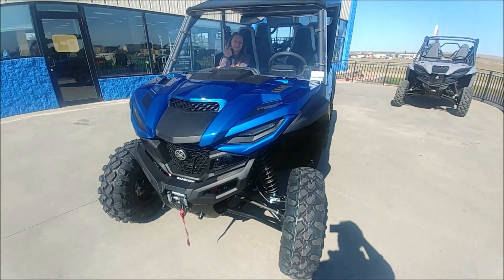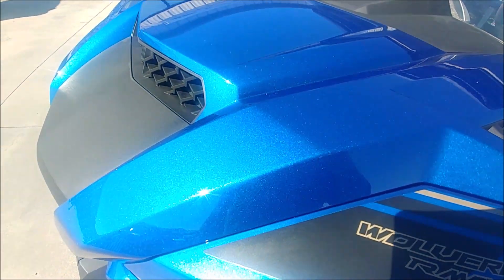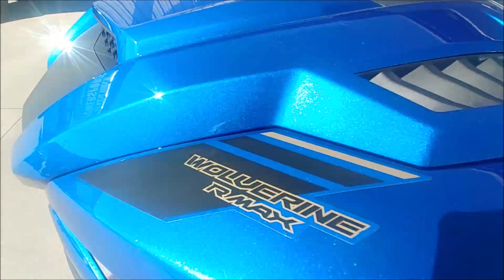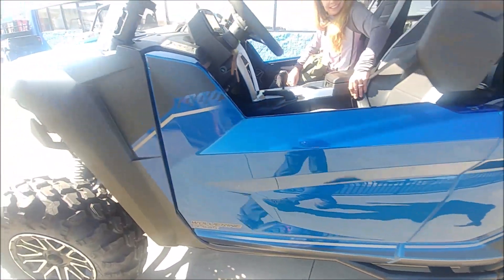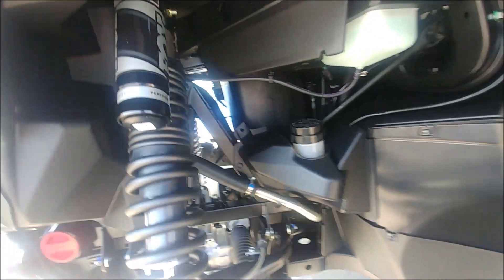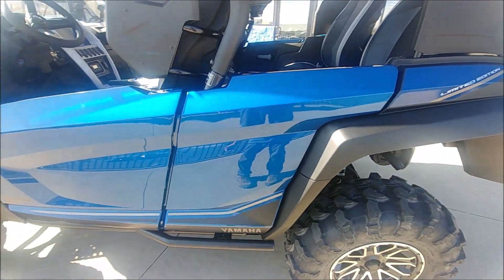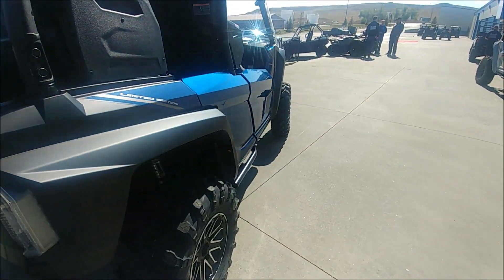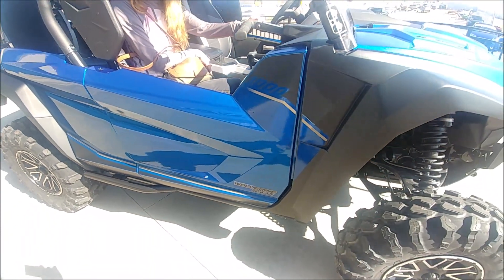Picking up the Yamaha RMAX 4 1000 LE at Black Hills Powersports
The paint job in this thing is simply awesome!